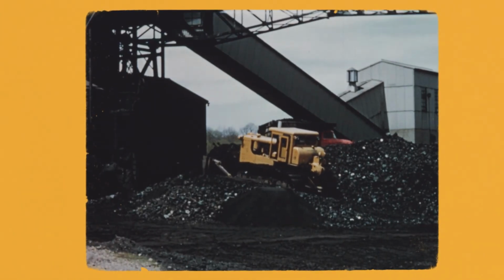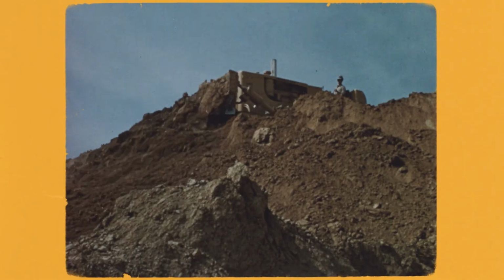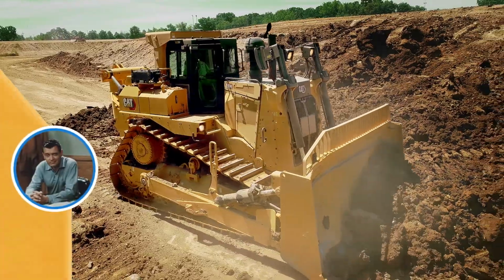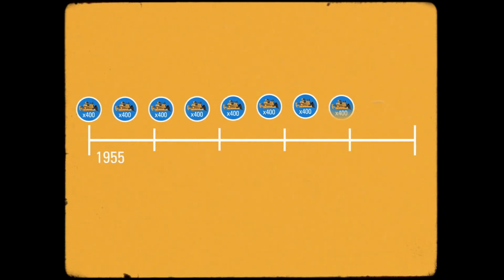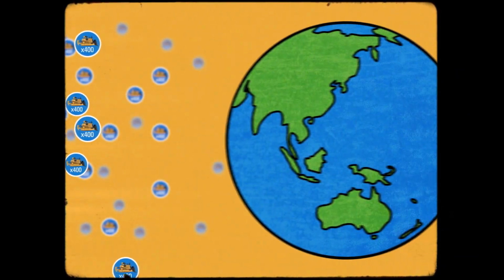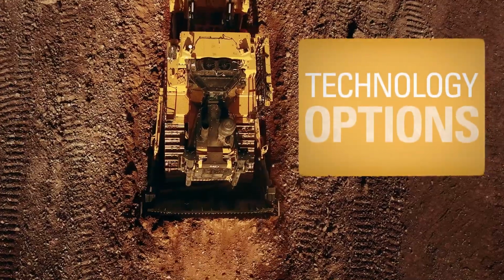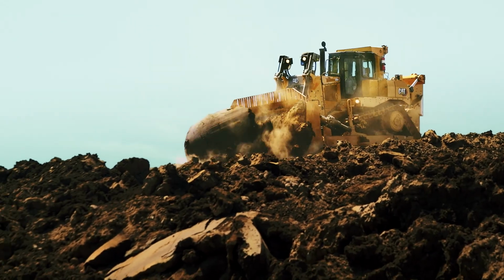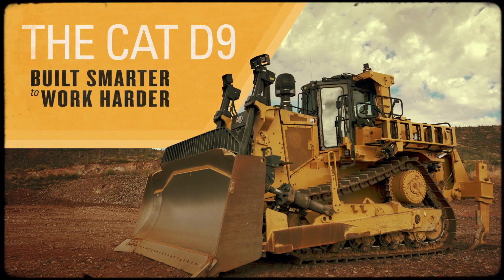The Cat® D9 Dozer: 65+ Years of Dominance (1955 to Present)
From the first model in 1955 to today's high-tech machine, the Cat® D9 has defined earthmoving. See why over 40,000 units have been delivered worldwide.

Caterpillar compares the legendary 1955 D9 against the modern D9 to showcase decades of innovation. While the heritage remains, the new machine introduces factory-ready technologies for automation, safety, and regulatory compliance. Discover how the D9 reduces unit costs and supports multiple rebuilds to lower total cost of ownership.

- Trace D9 history
- Compare dozer generations
- Review automation options
- Analyze blade configurations

00:00 Vintage 1955 D9 Intro
00:29 The Legacy of the D9
00:51 Global Impact & Numbers
01:14 Modern Technology & Emissions
01:32 Durability & Rebuilds
01:45 Vintage Sign-Off